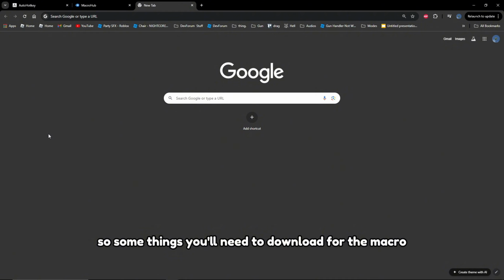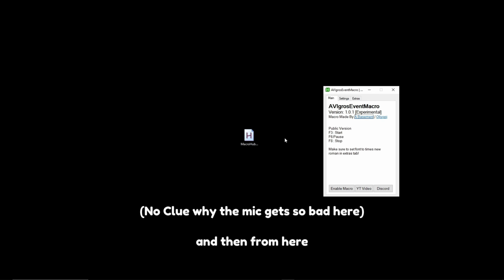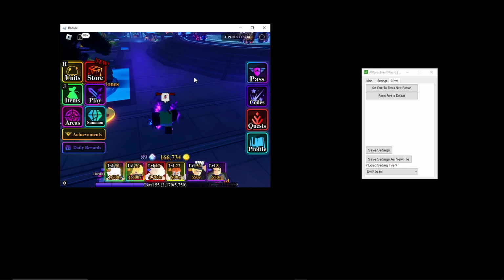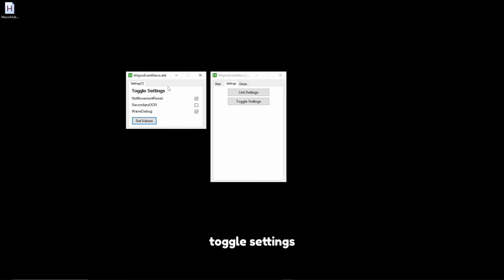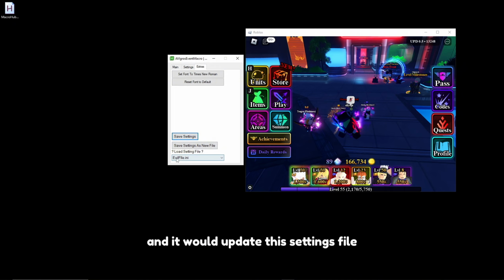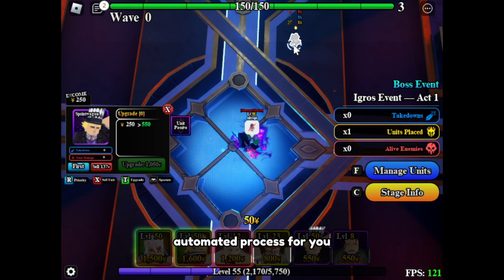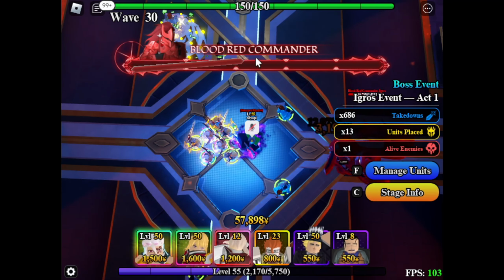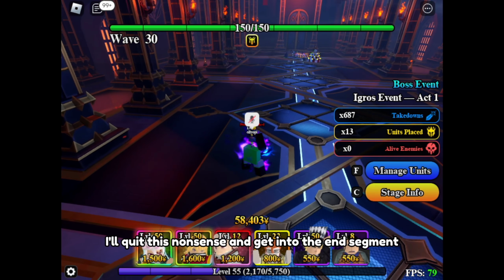Boss Event Marco (UPDATED) | Anime Vanguards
!! MACRO REQUIRES: EVO TENGON, EVO CHA-IN, EVO HARUKA, TAKARODA, SPRINTWAGON, AND ALLIGATOR !!

-/ Chapters \-
0:00 Intro
0:15 Downloads
0:51 Opening MacroHub
1:25 Roblox Setup
3:09 Macro Info
5:31 In-game Setup
6:10 Timelapse
7:50 Post Timelapse
8:19 End Segment
8:56 Random Clip